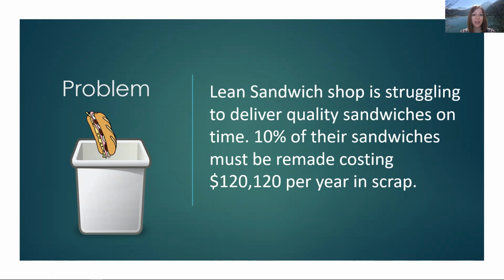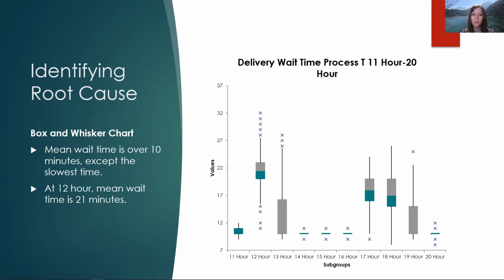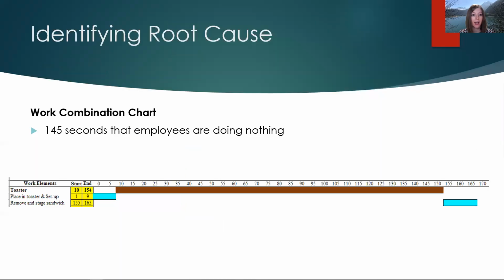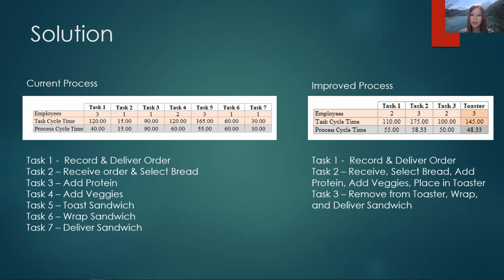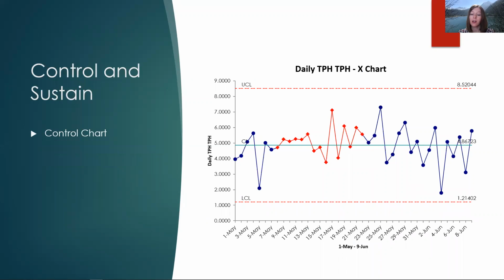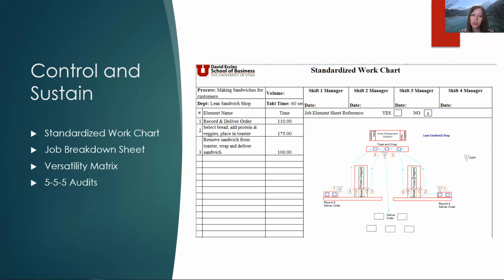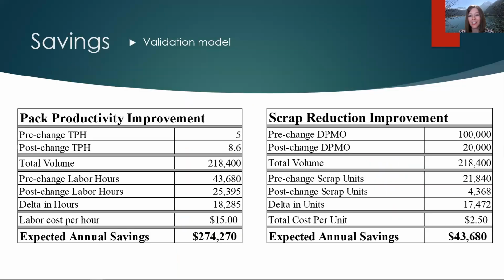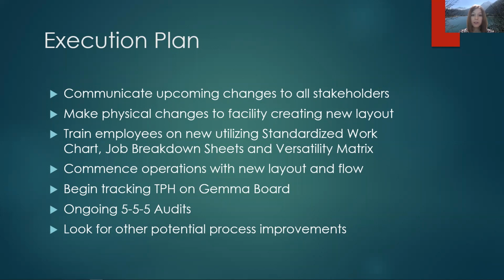Lean Sandwich Shop - Process Improvement Presentation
Presentation for my Lean Six Sigma class.